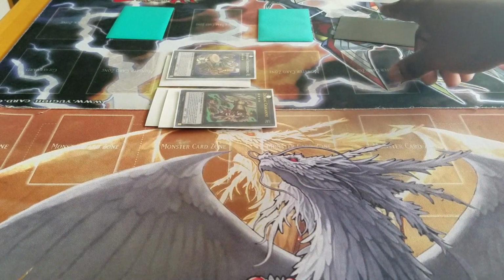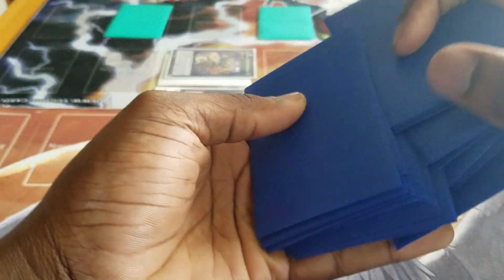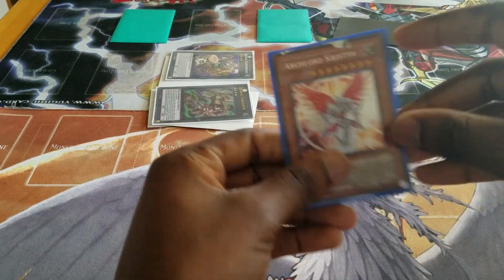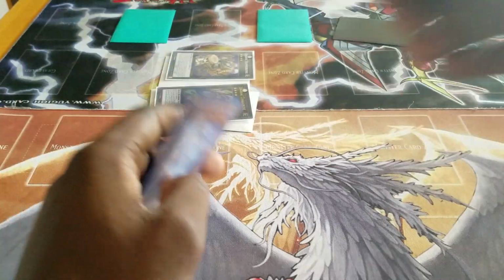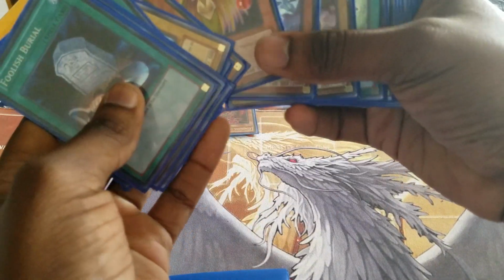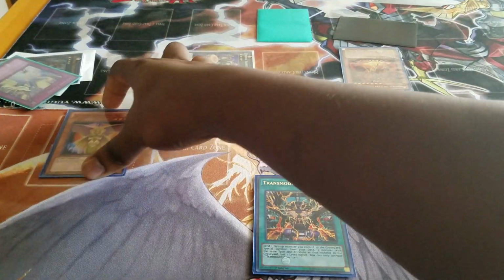World chalice test hands part 2: Going 2nd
Well if you need the short and sweet, it didn't turn out too well. But good or bar or awkward hands and plays it's all apart of the learning process to grow and adapt in deck building and as an overall player. So with that being said, enjoy the content